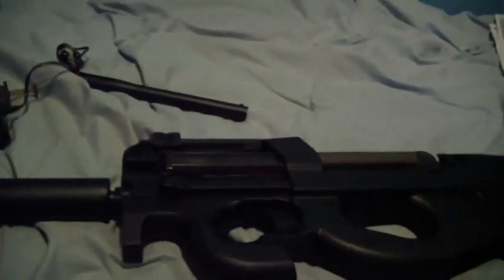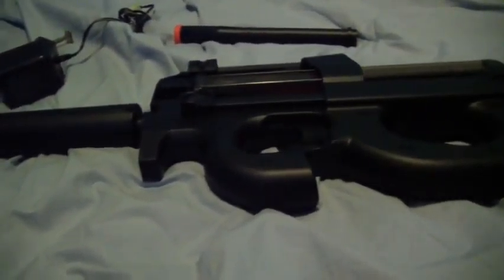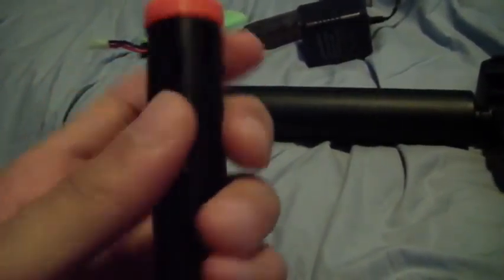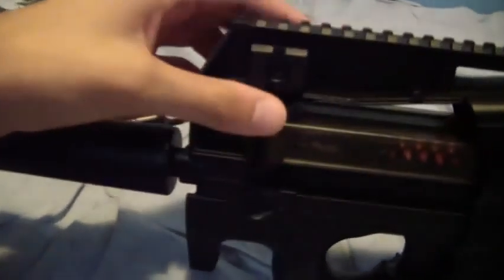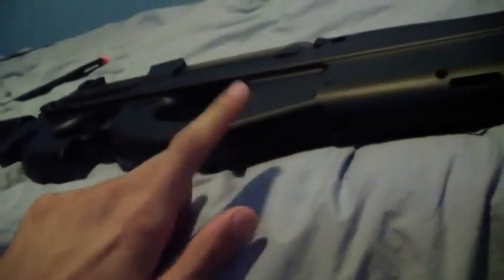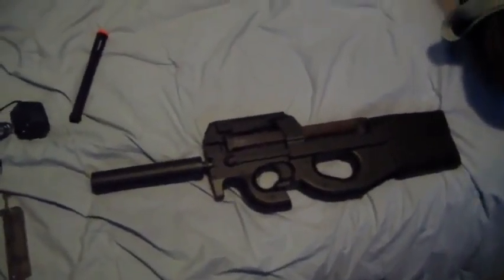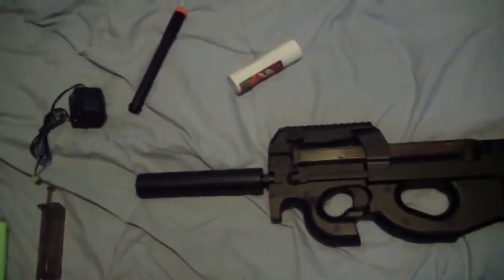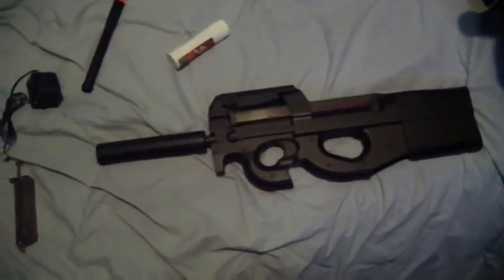JG P90 Unboxing & Overview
My original Unboxing video had some sort of error so I remade this quickly.  The JG P90 seems to be better than the KS version,  The plastic seems better made and she preforms nicely so far.  I already added my mock suppressor